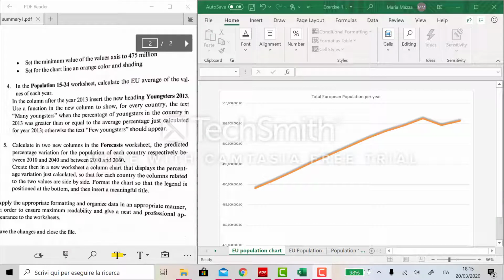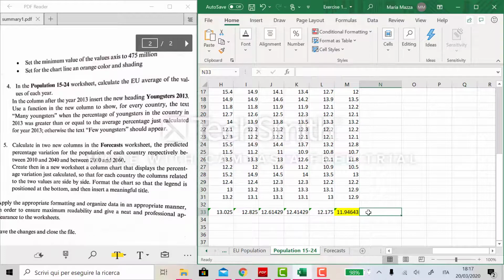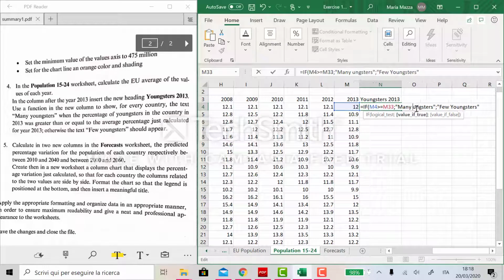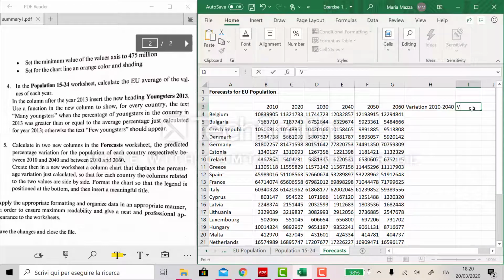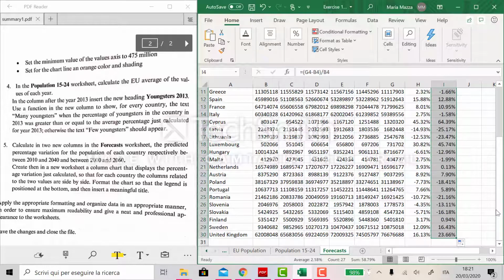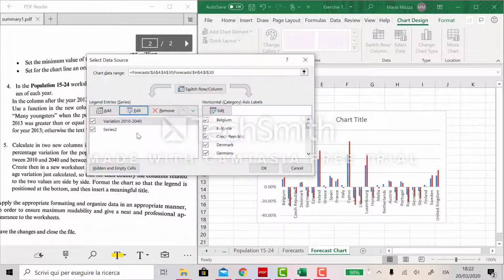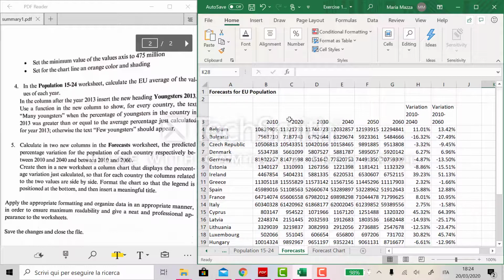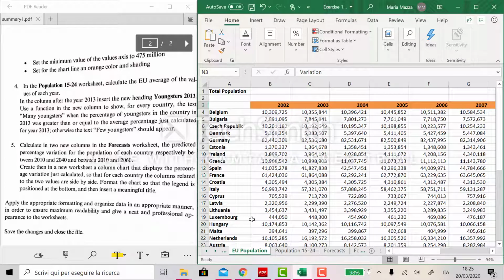Excel Exercises Cap. 1 part 2